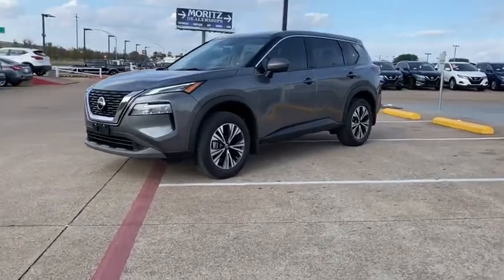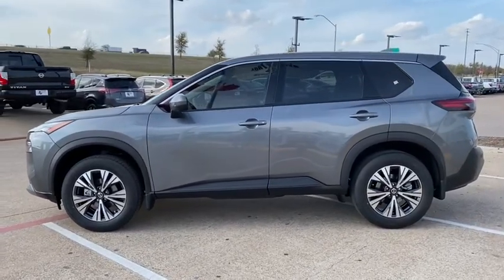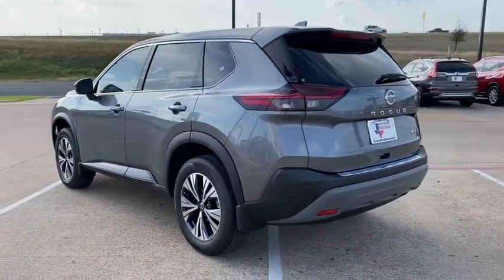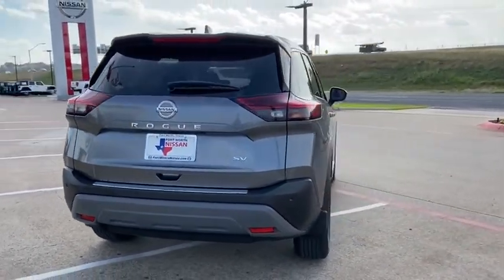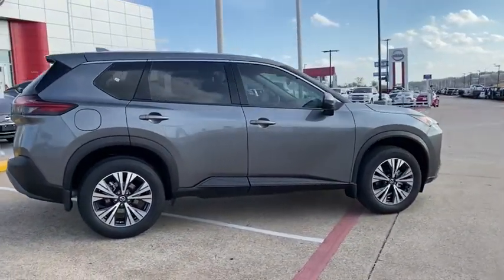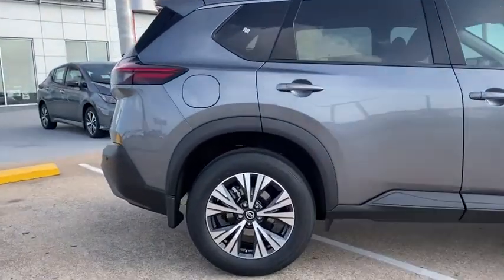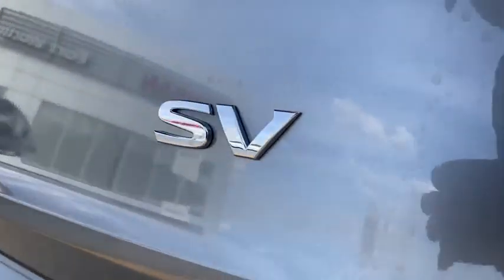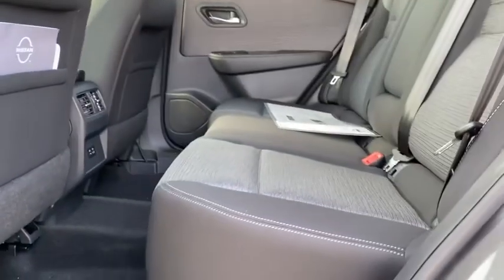2021 Nissan Rogue Weatherford, Fort Worth, Granbury, Saginaw, Dallas, TX MC699473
Gun Metallic New 2021 Nissan Rogue available in Fort Worth, Texas at Fort Worth Nissan. Servicing the Weatherford, Granbury, Saginaw, Dallas, TX area.

3451 West Loop 820 S

Gun Metallic 2021 Nissan Rogue SV FWD CVT with Xtronic 2.5L I4 DOHC 16VbrbrRecent Arrival! 26/33 City/Highway MPG